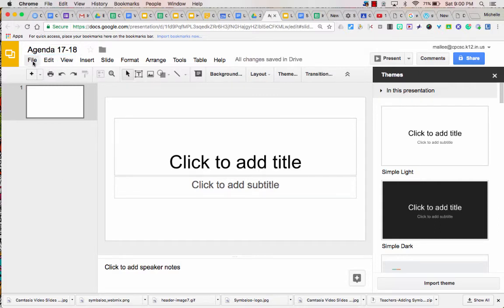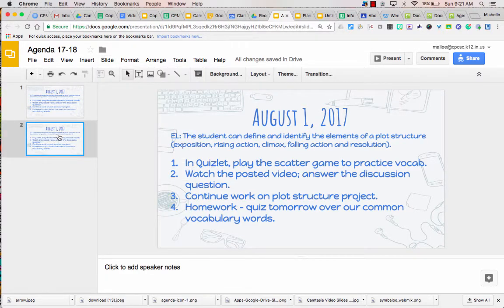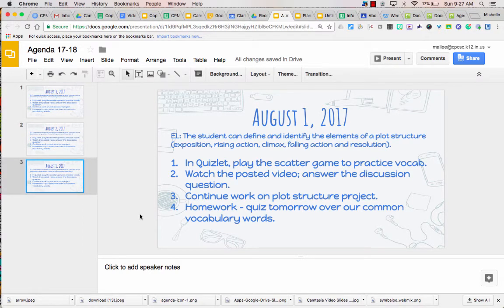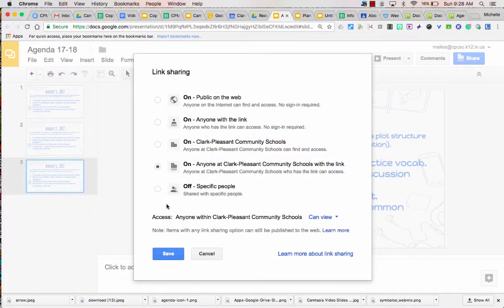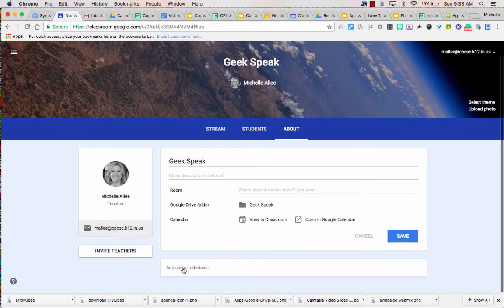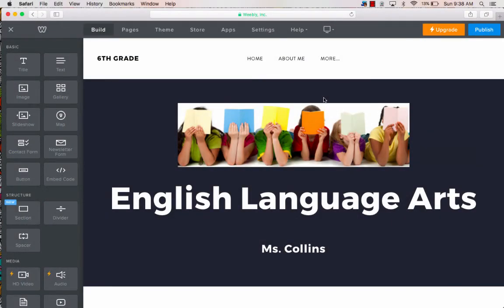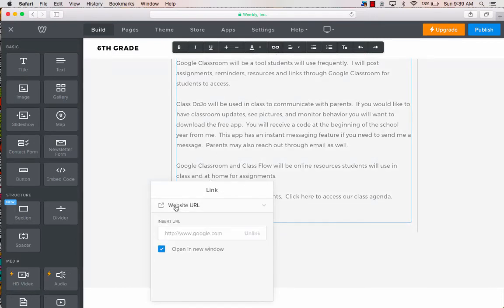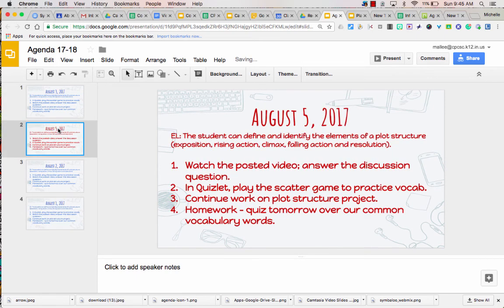Creating an Agenda to Share with Students and Parents